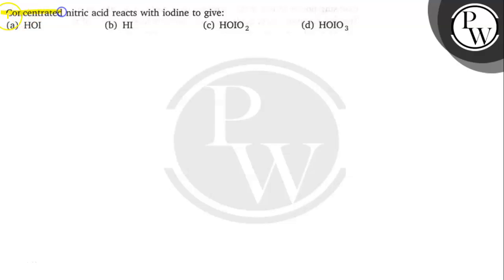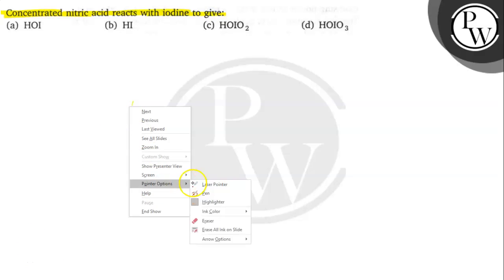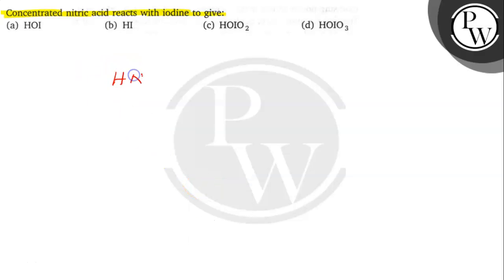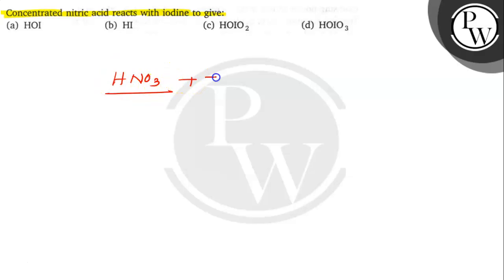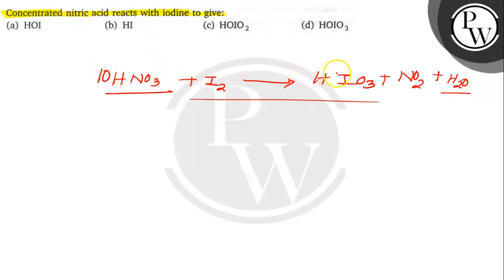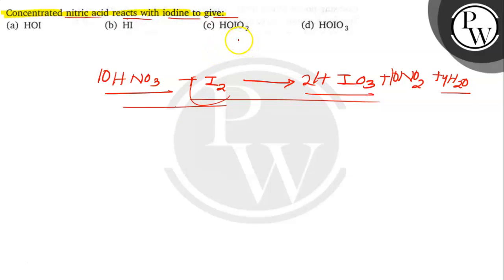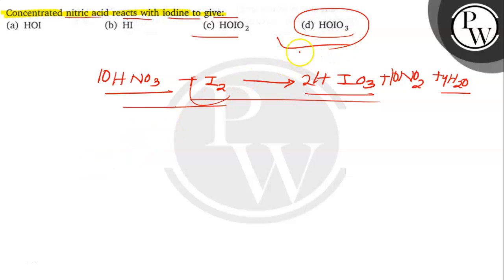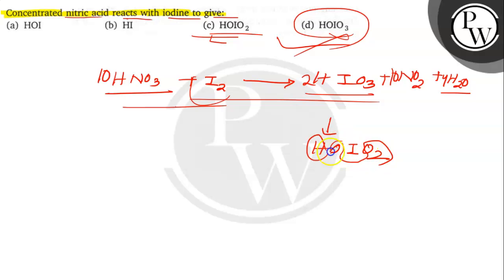Cencentrated nitric acid reacts with iodine to give: (a) \( \mathrm{HOI} \) (b) \( \mathrm{HI} \...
Cencentrated nitric acid reacts with iodine to give:
(a) \( \mathrm{HOI} \)
(b) \( \mathrm{HI} \)
(d) \( \mathrm{HOIO}_{3} \)
\( P \)
W.